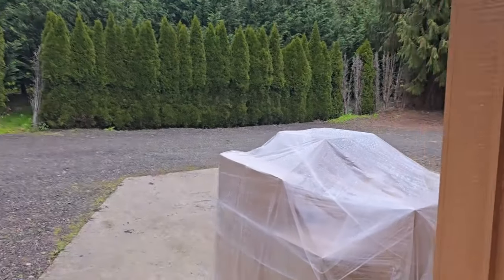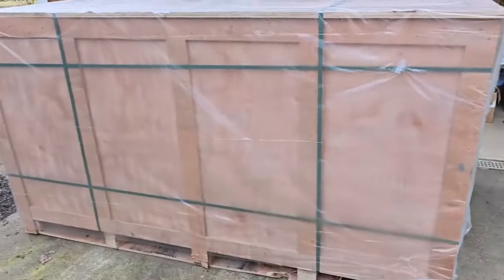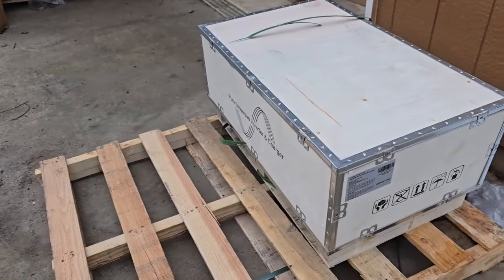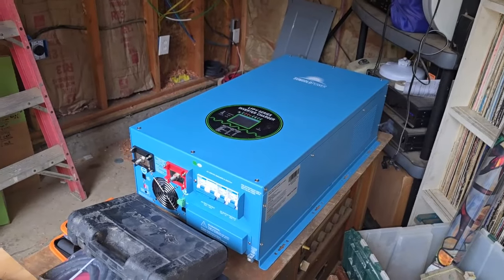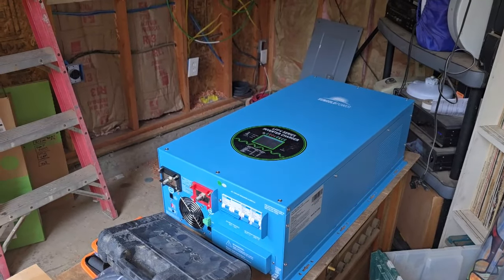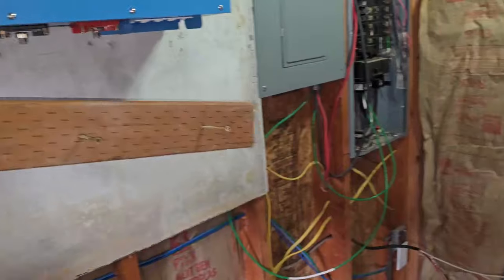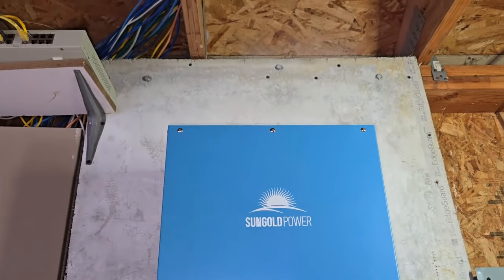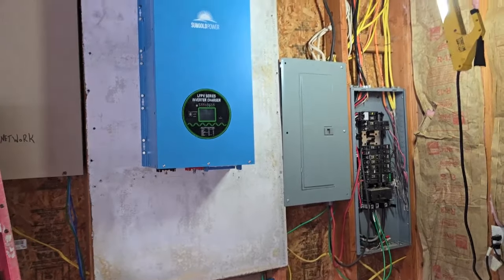Unboxing The Sungold Power 18kw Inverter and Solar Panels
Join us in this comprehensive unboxing video where we reveal the packaging of a powerful 18kW solar inverter alongside high-efficiency solar panels. Learn about the components, their specifications, and how they are carefully packaged for shipping and installation.

Plus, we'll guide you through the process of mounting the hefty 18kW inverter, providing tips and insights to ensure a seamless installation that maximizes energy production. Whether you're a DIY enthusiast or a seasoned professional, this video offers valuable information for anyone interested in harnessing the sun's energy to power their home or business. Don't miss out on this informative journey into the world of solar energy technology!

Sungold Power 18000 watt inverter wall mount. shipping and packaging quality. Solar Inverter wall mounting..